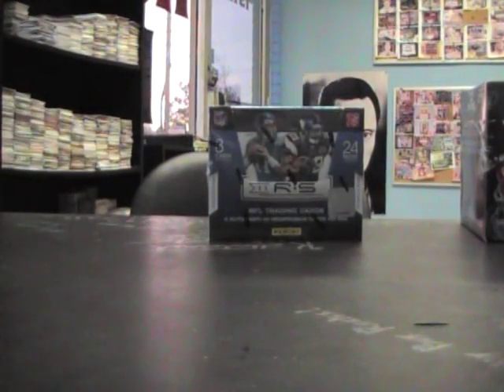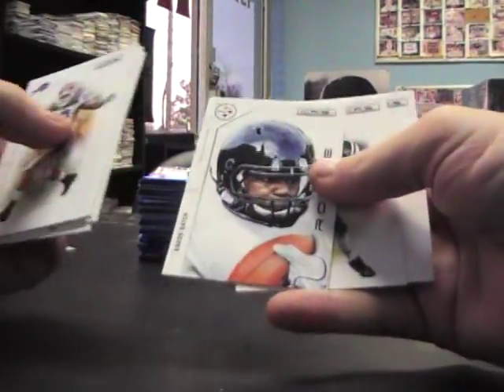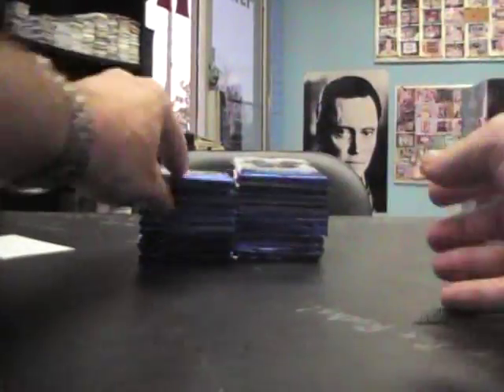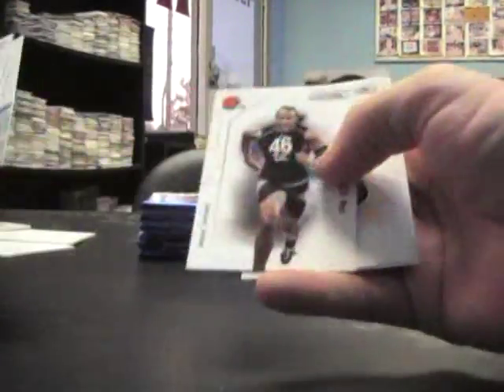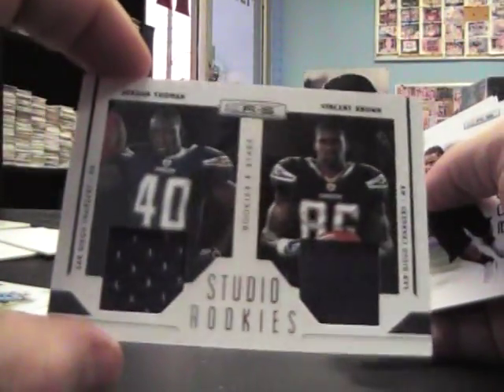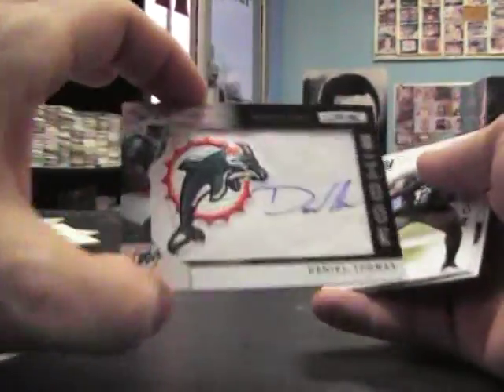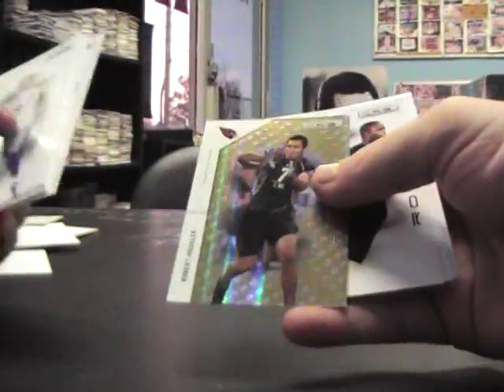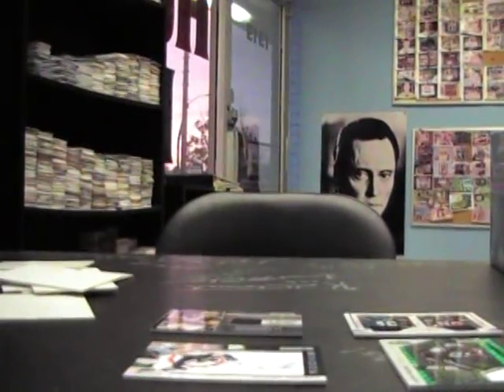JadeGoneMad's 2011 Rookie & Stars FOotball Box Break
Thanks again Jade. Chris J.